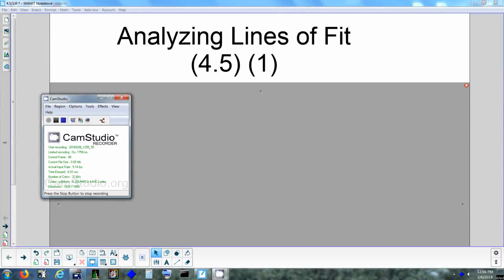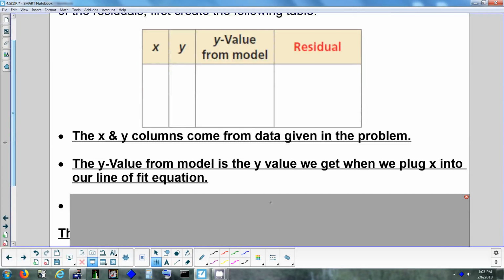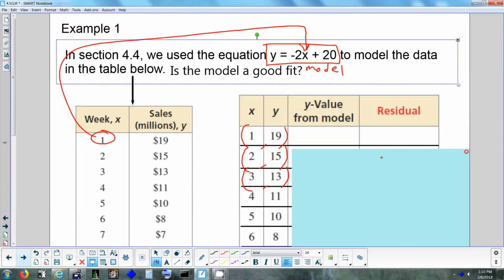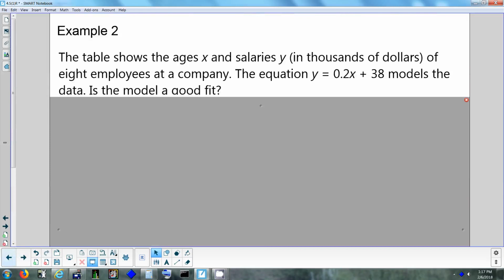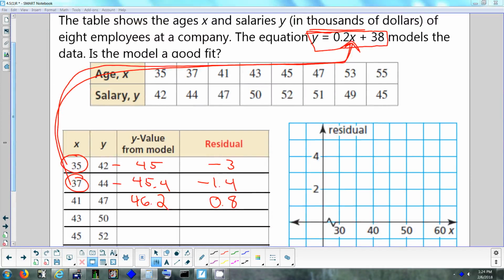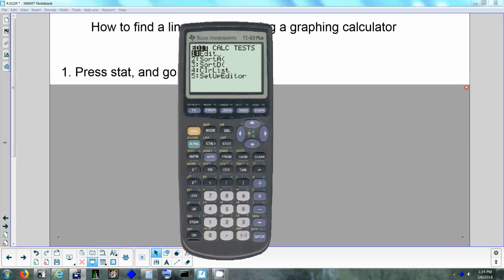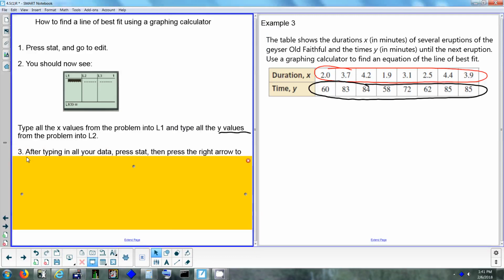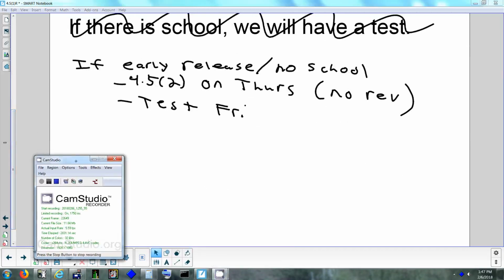4.5(1) Analyzing Lines of Fit 2-6-18